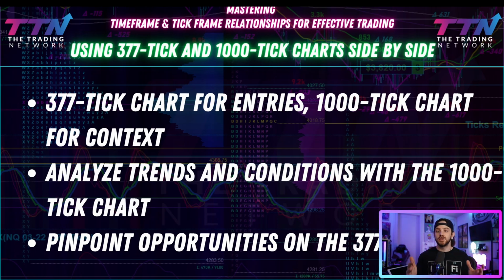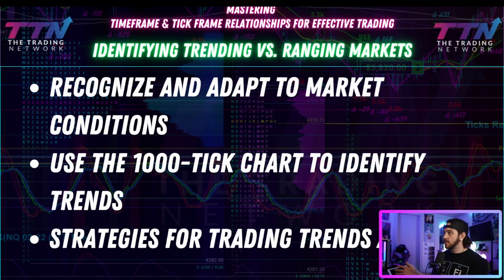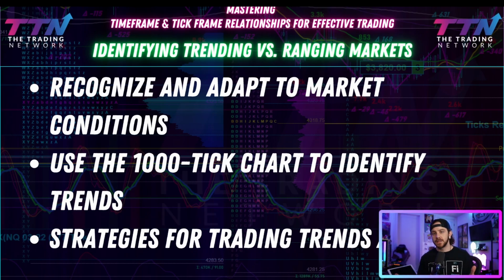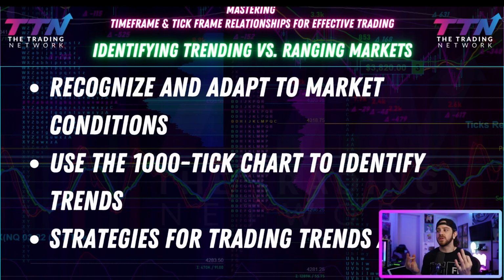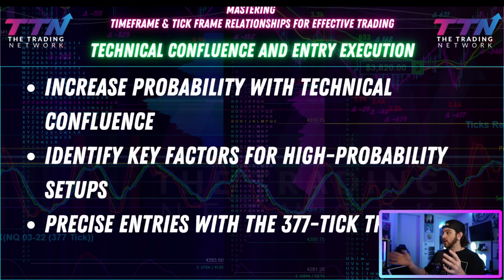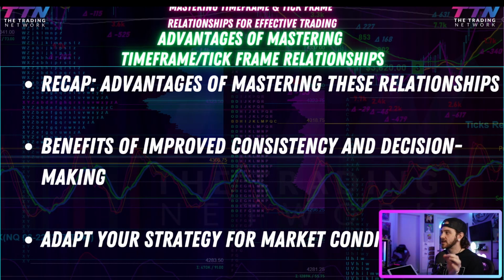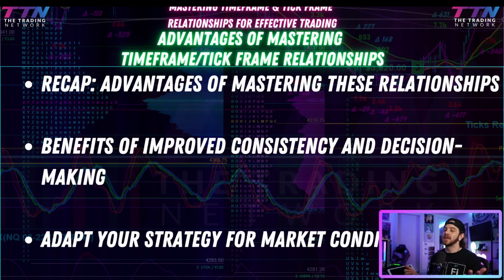Unlock Your Consistency: Mastering Timeframe & Tick Frame Relationships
Greetings, Traders!

In this video, I break down a the importance of mastering tick or timeframe relationships.

I discuss how you can use a trigger chart in combination with a context chart to significantly increase probability of your trades and at the same time, remove a tremendous amount of guesswork.

Utilizing a trigger chart allows you to have clear and concise parameters for your entries every single time you take a trade in the markets; and this is a very key component that helped me gain consistent profitability as it is the foundation for a repeatable system to follow.

if you'd like to take this video one step further and learn the specific strategies that we utilize every day on the 377 and 1000 tick charts, you can purchase our Fundamentals of Futures Trading course

Trading Mentorship?